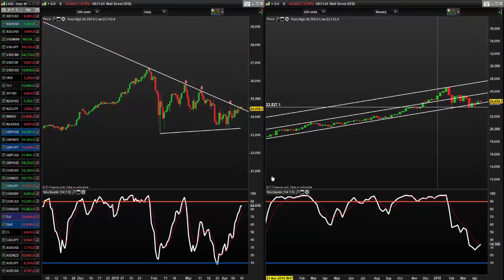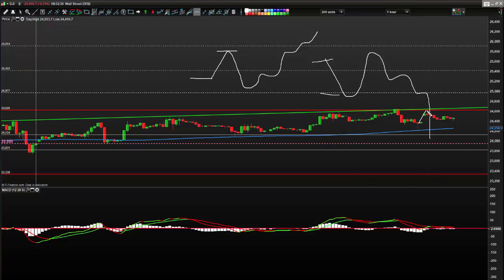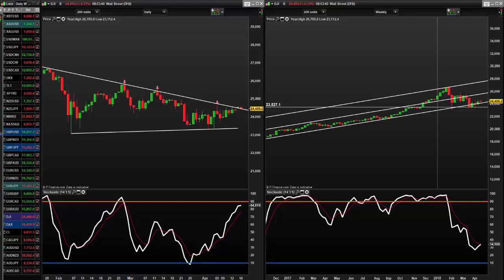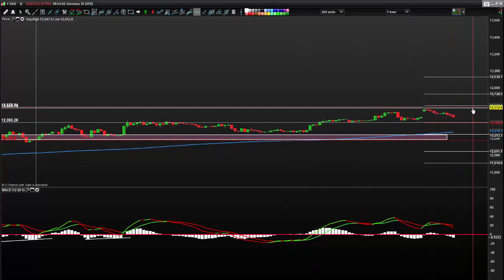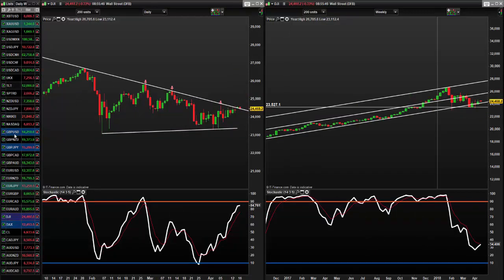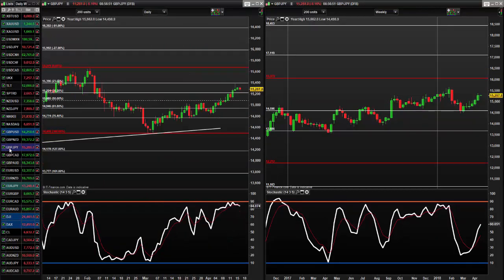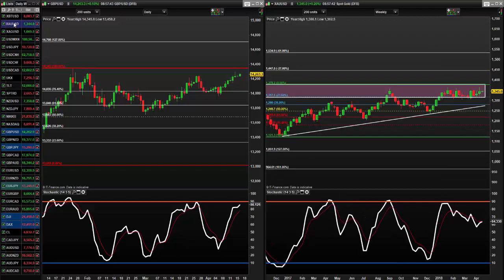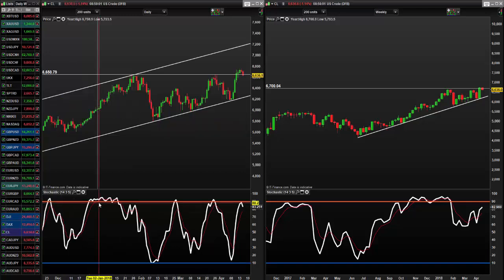Gap trading - how to handle this weeks gap move